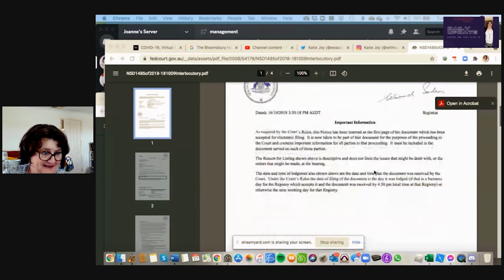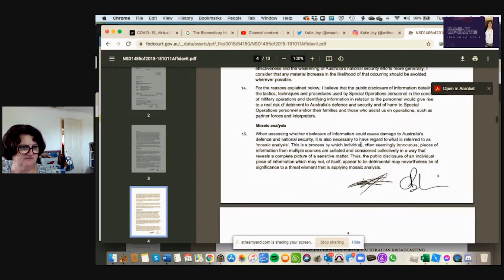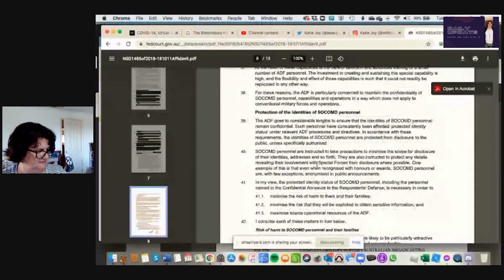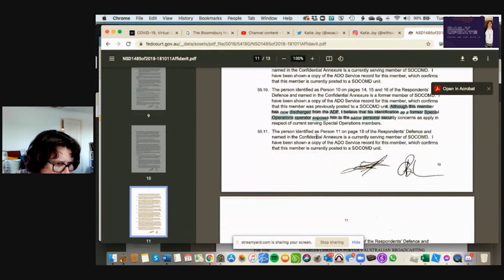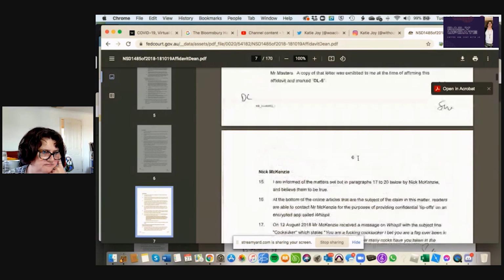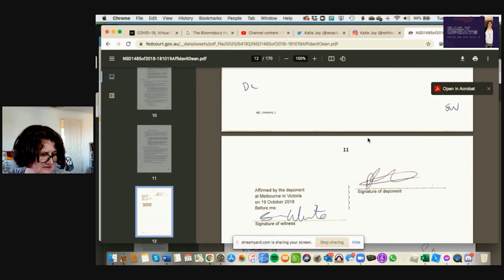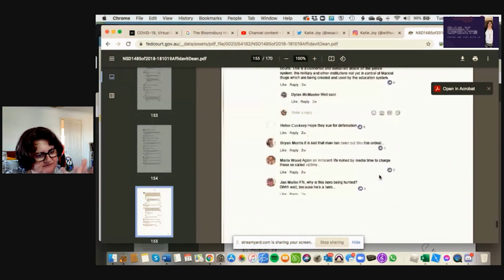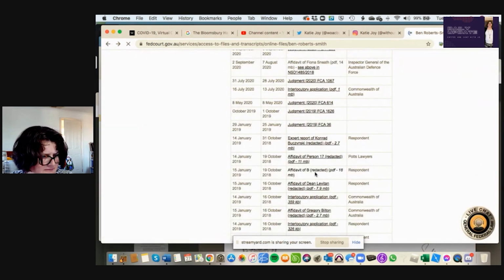Ben Roberts Smith V Media Interlocutory Application to Protect SOCOMD Members Identities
Ben Roberts-Smith Vs Multiple Media Outlets in a defamation suit.

The Defamation case coincided with the Breteton Report - an investigation into some of the claims made in this case. The report was finalised in November 2020.

Everything mentioned on this video are opinions only and should not be considered fact. Please research and make up your own mind.

If you play hay day add me - PCPQR22QG